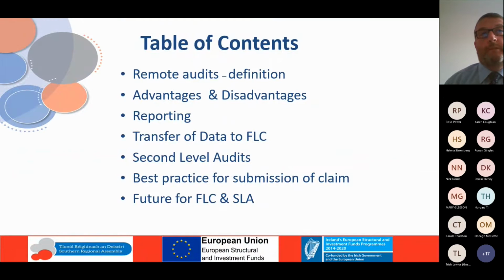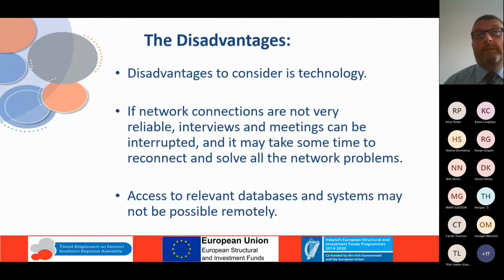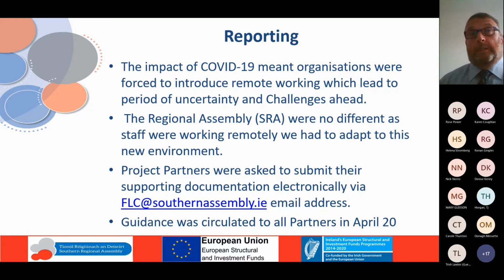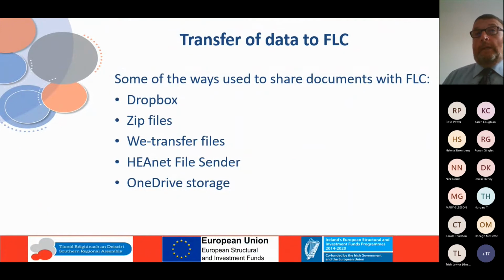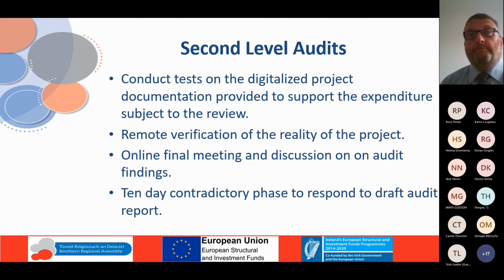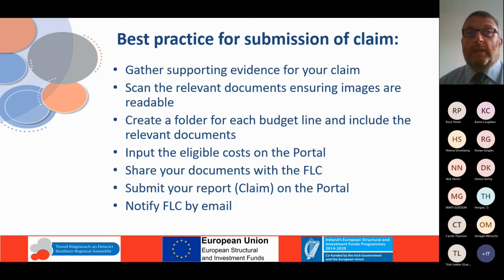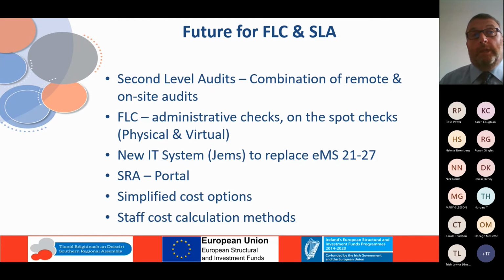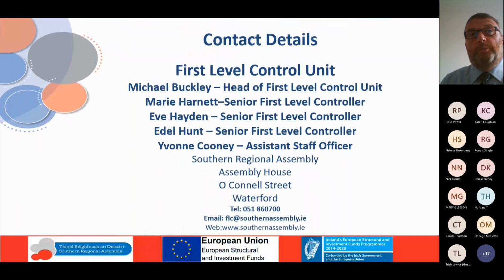Remote Audits & Reporting - ETC Network Annual Conference Oct 2021